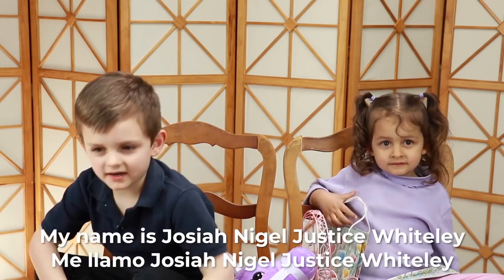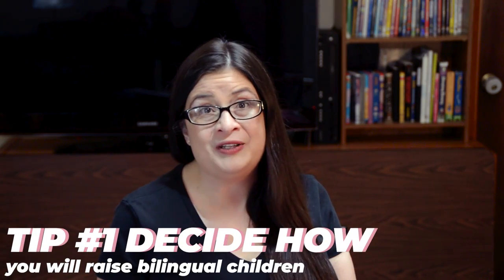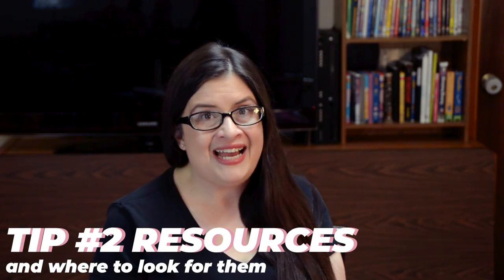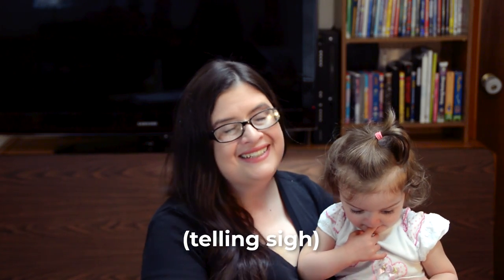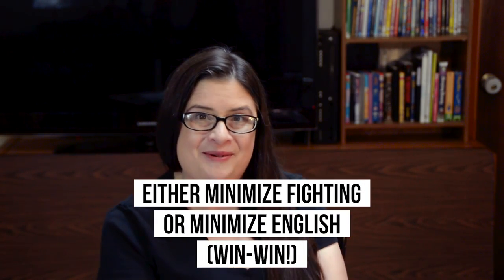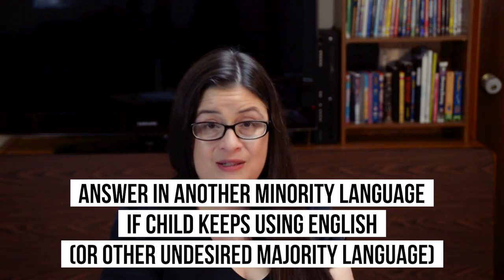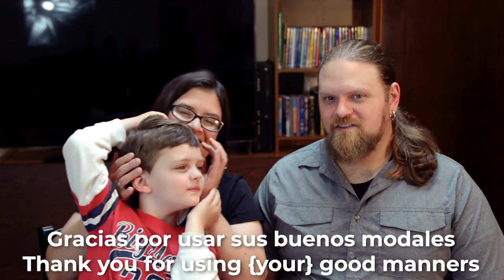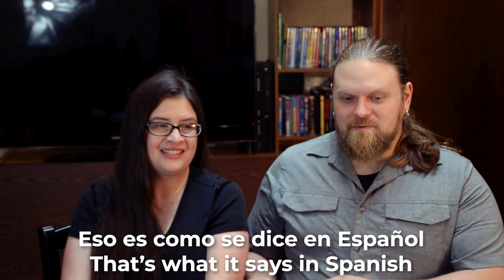Tips for Raising Bilingual Kids | Superholly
My sister Heather joins us today to share 5 tips for raising bilingual kids.  She and her husband are teaching their kids Spanish and English, even though neither of them speak Spanish as a first language. What has helped them succeed at this amazing challenge? Here’s the place to find out! If you have kids and want to start teaching them a second language, or you’re planning to have kids, or you just feel intrigued to know what things help in the learning of a second language, this video is for you. Heather and I first filmed this together but then lost the footage, and that’s why I wasn’t able to make an appearance in this video.

FACEBOOK GROUPS
Raising Bilingual/Multilingual Children

NURSERY RHYMES
Pío Peep Traditional Spanish rhymes and songs with English adapatations
A Treasury of Mother Goose Nursery Rhymes-
Traditional English rhymes.  Holly and I used to read this book when we were little.
Helpful books if you’re looking to improve your vocabulary and learn phrases for use in a Spanish or English speaking home:
Baby English
Mejora tu inglés y haz que tu hijo sea bilingüe